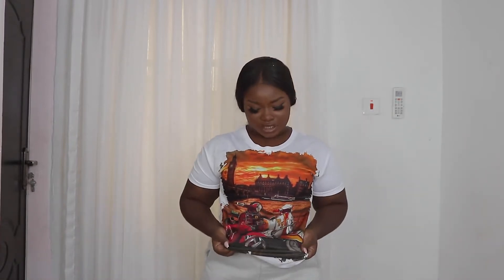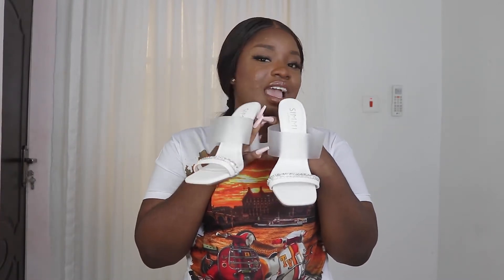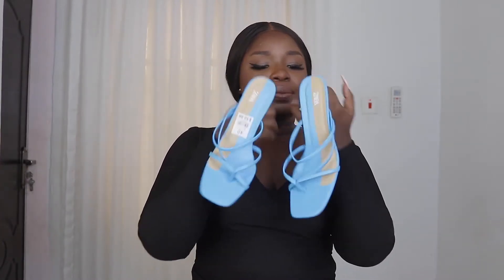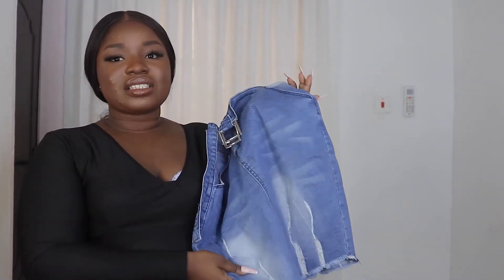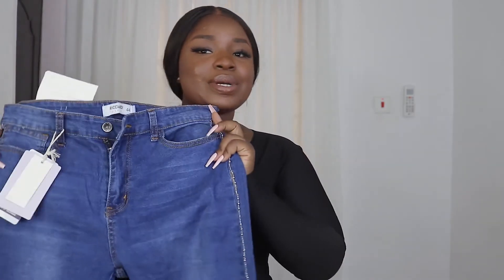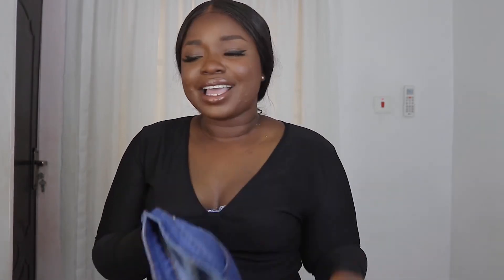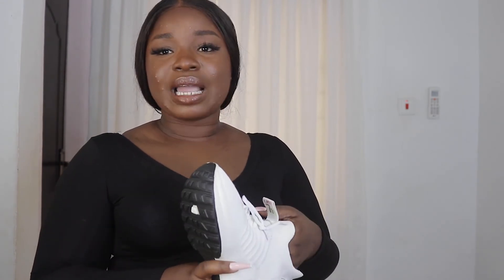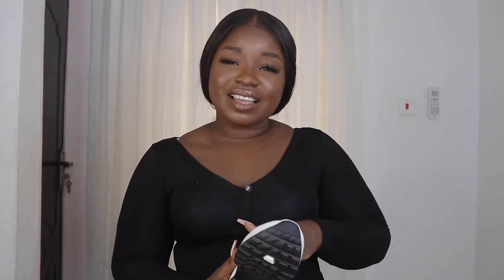PLUS SIZE CLOTHING TRY ON HAUL|COME SHOPPING WITH ME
So excited to film this try on haul for you my lovelies. This week, join me try on this clothings I got from balogun market, Nigeria and also come shopping with me, seeing some BTS of Balogun Idumota Market. I love you lovelies and Happy New Month.

+ FILMING EQUIPMENT

- Canon 750D
- Ringlight
- A soft box